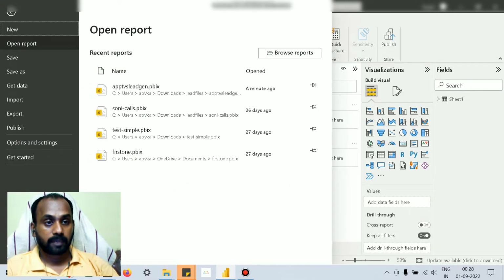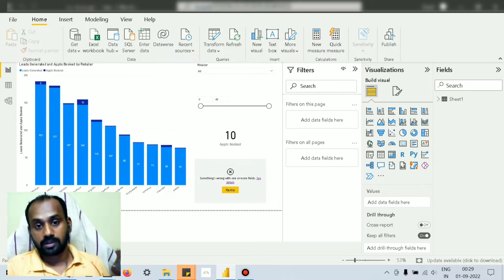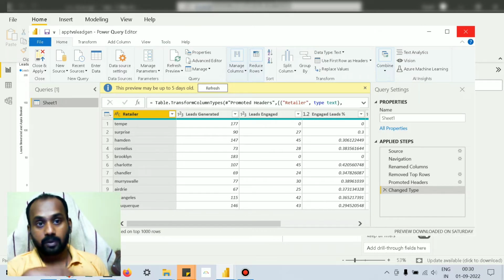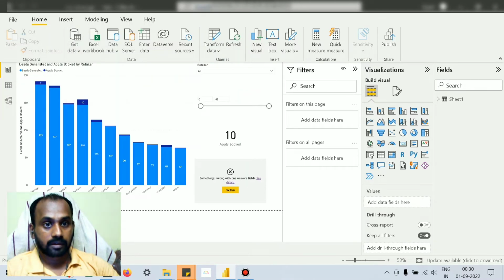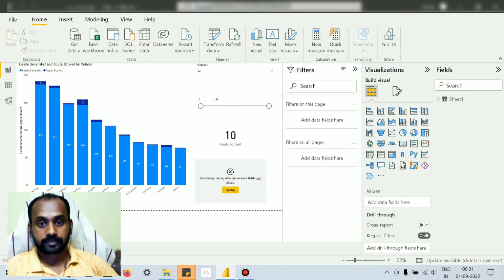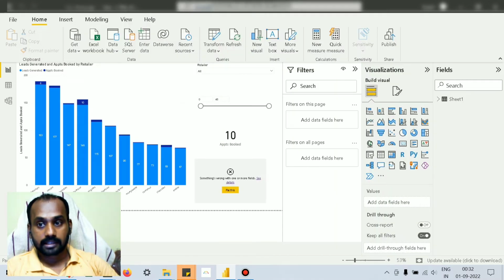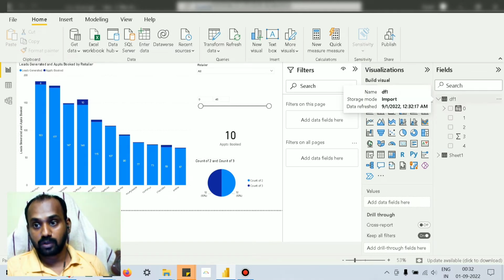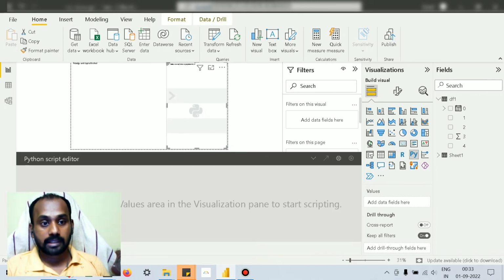Power BI Python Tutorial | Run Python Script Inside Power BI For Data Analysis & Visualization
In this video, i detail about how to integrate python with Microsoft Power BI.

Python Data Frame Integration With Power BI: You can use python dataframes inside power BI as a data source similar to csv,excel or google spreadsheet. You can use pandas to cleanse and manipulate data and use power BI for powerful data visualization.

Python Visuals/Charts Integration With Power BI Reports: You can also use python seaborn/matplotlib charts within your Power Bi pages/reports